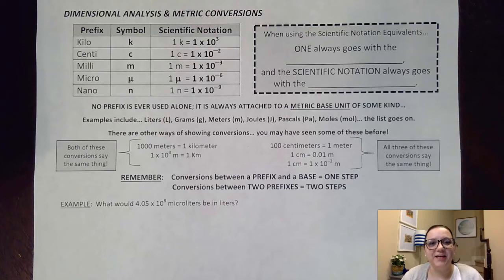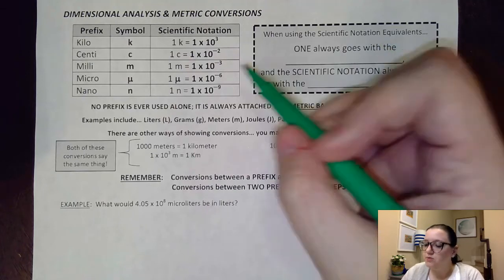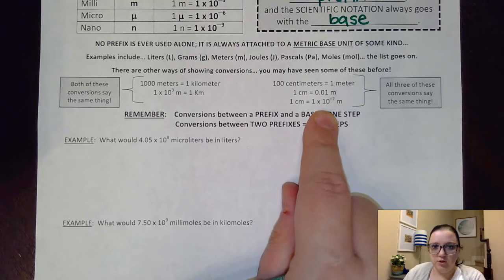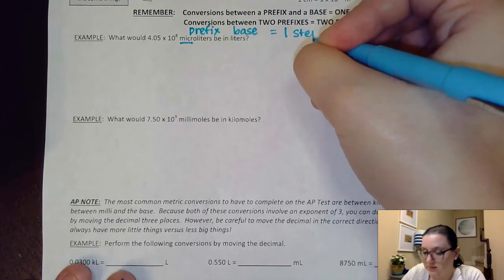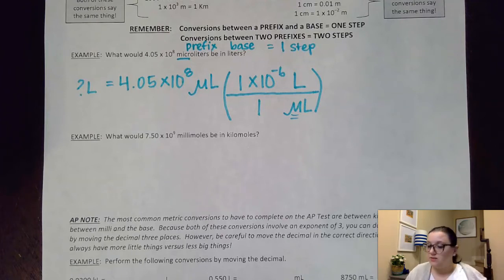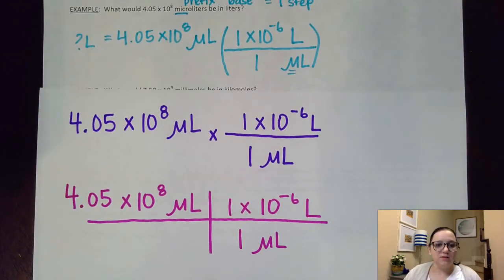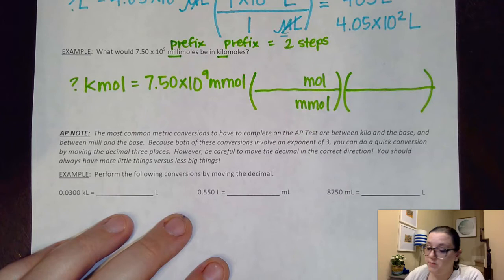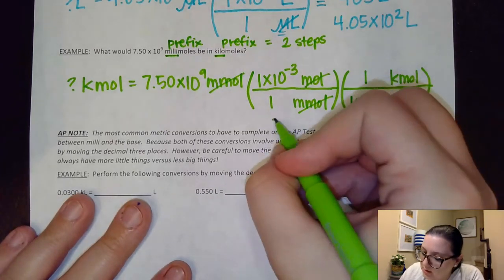AP Chem U1: Metric Conversions Review